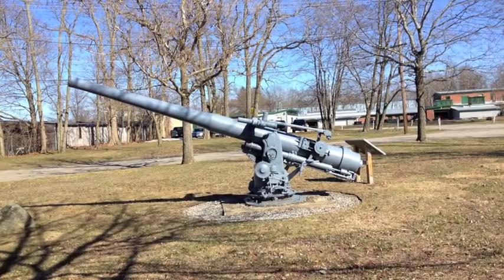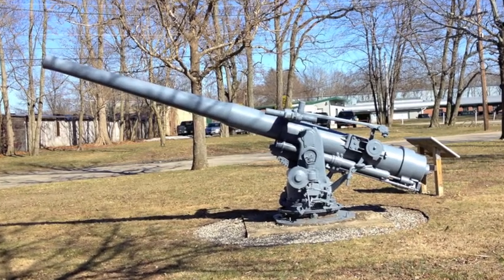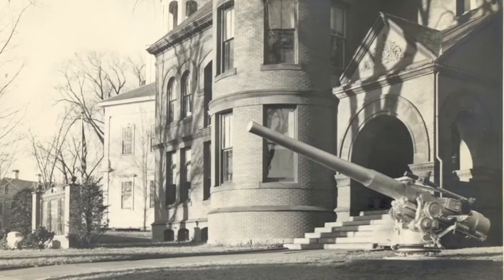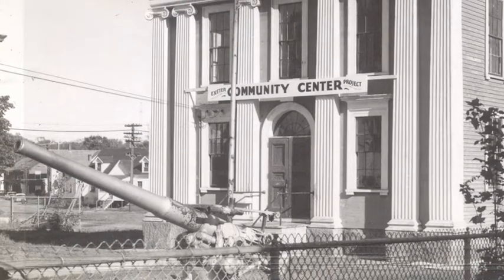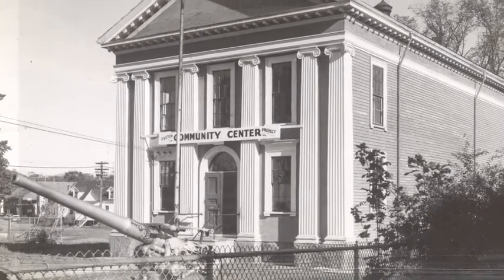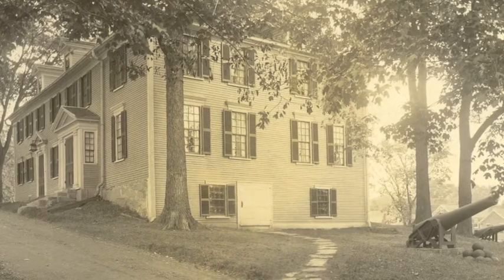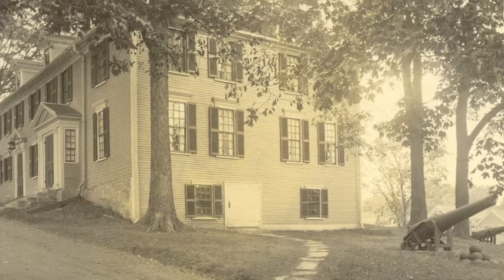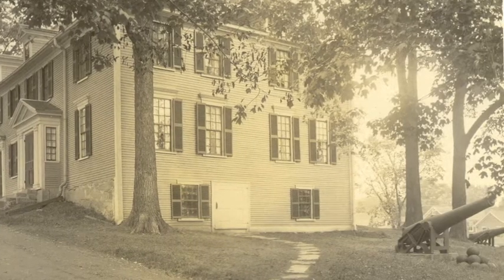Exeter History Minute - Exeter's Cannons, Part 1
Considering the fact that there have never been any battles fought in Exeter or on the Squamscott River, it is a little curious that the town is home to five naval cannons. Watch this episode of the Exeter History Minute to find out how the cannons at the American Independence Museum and on Winter Street came to rest in Exeter, New Hampshire.

More information about the American Independence Museum can be found on their

To learn more about Exeter history -- or to support the Exeter Historical Society -- visit our ExeterHistoryMinute